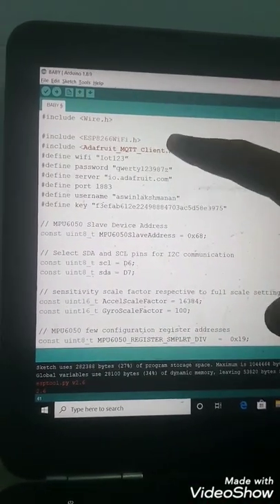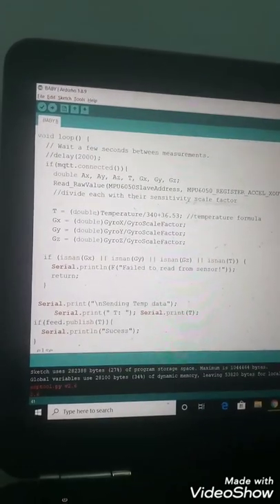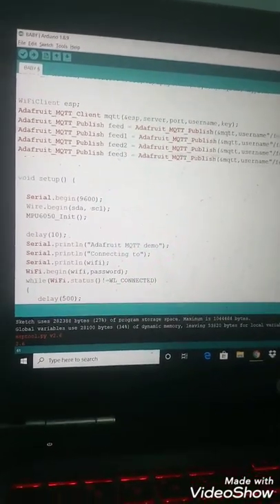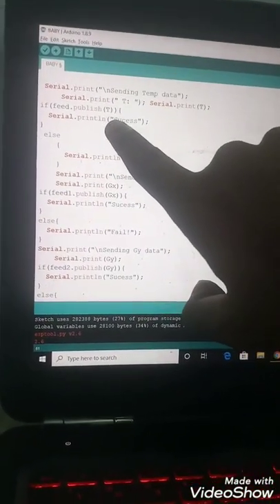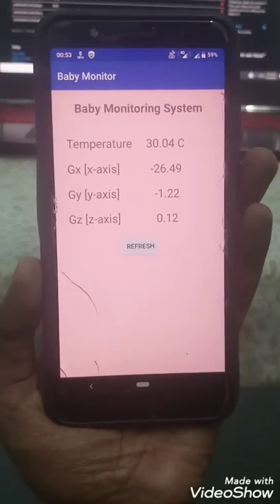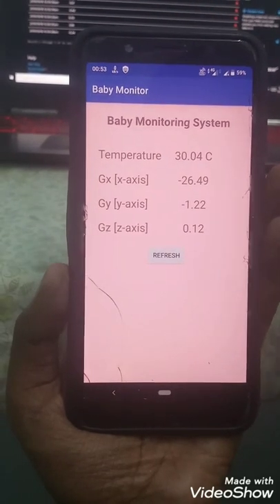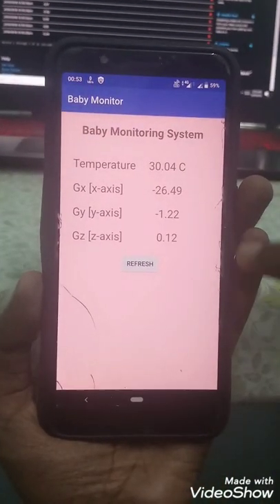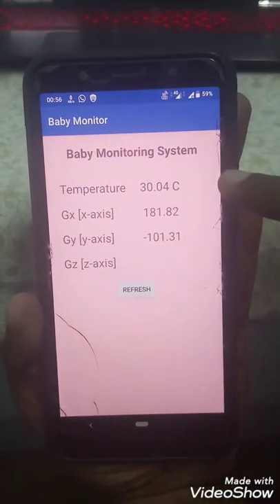IoT project - Infants Monitoring System (From the cradle)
Here, we have tried building an innovative Infants Monitoring System to monitor the position of the infants sleeping in the cradle. It would help to track the infants from not getting into suffocation.